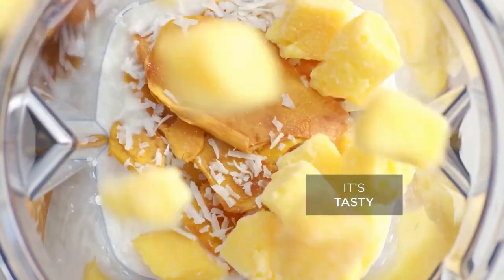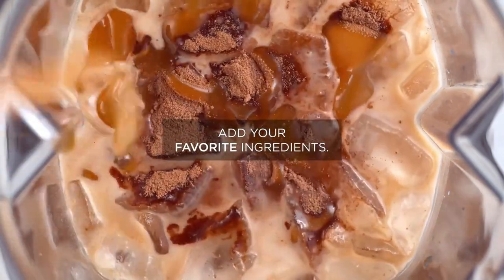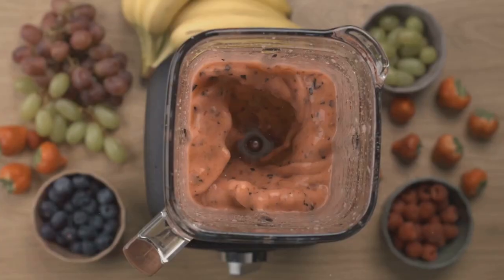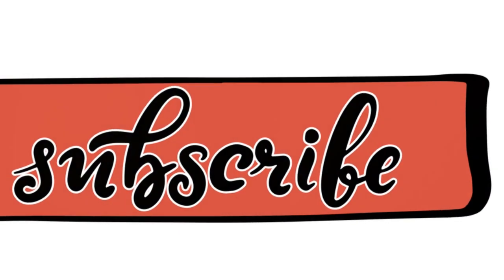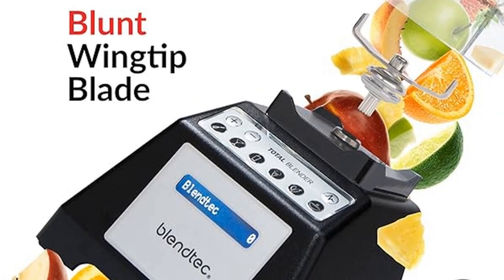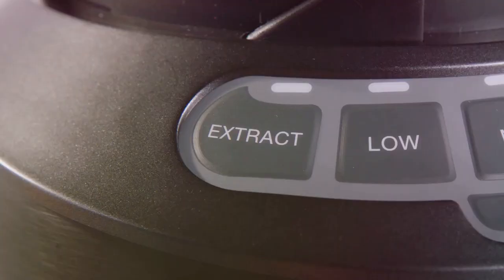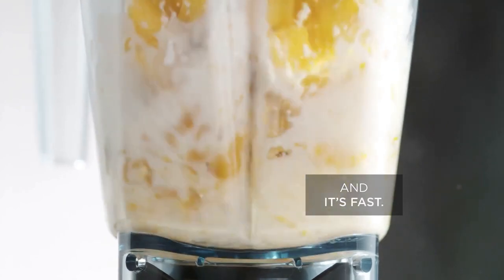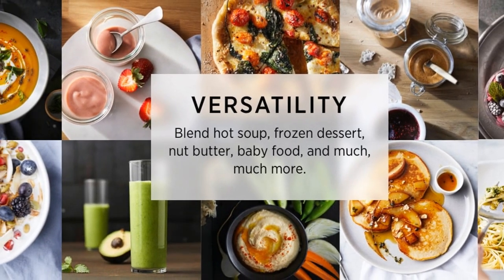Top 5 Blenders 2024: Vitamix 5200, Ninja Professional Plus DUO, Blendtec, Nutribullet & More!